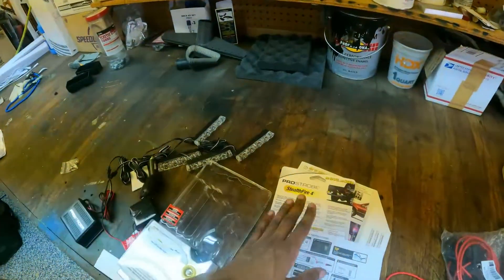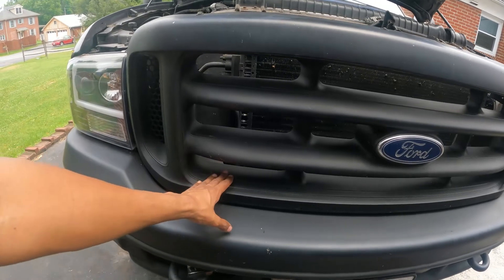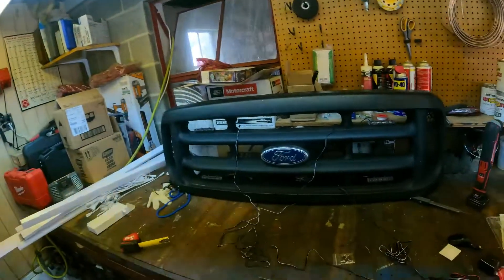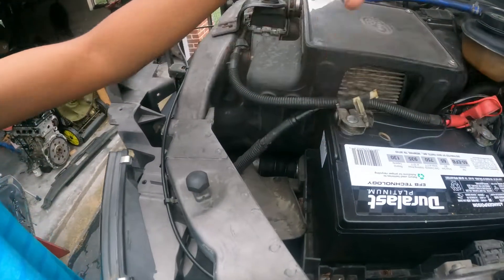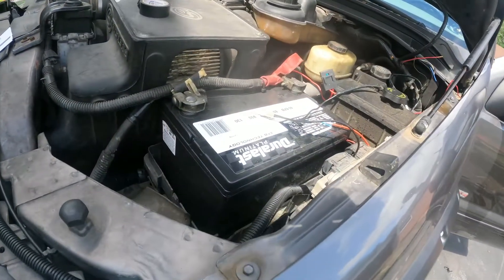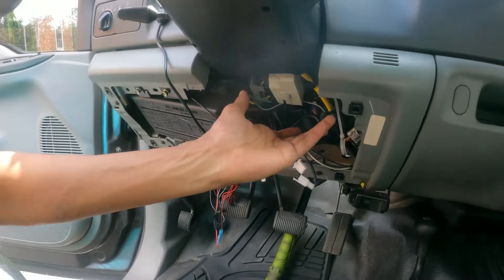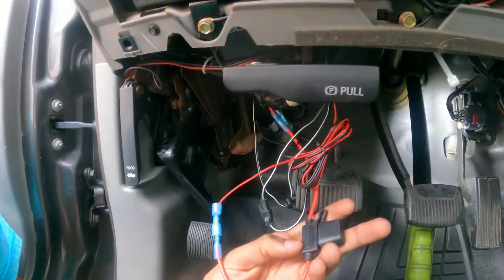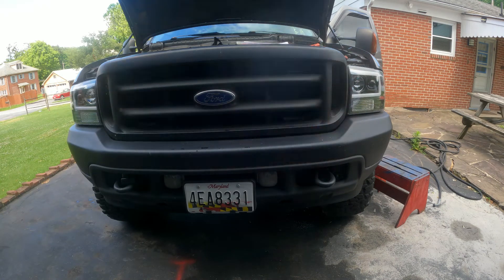How To Install PROStrobe Stealth Fire 4 Lights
Welcome to Ebn C YouTube channel!!!